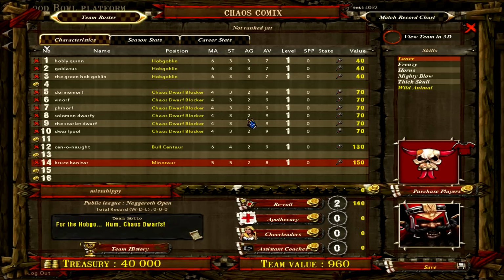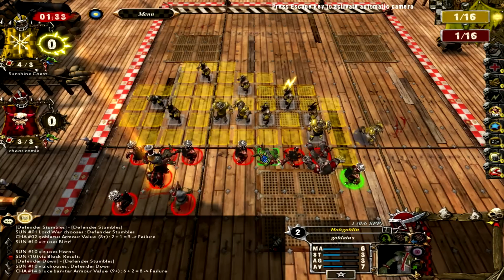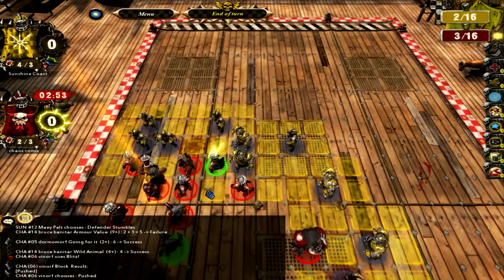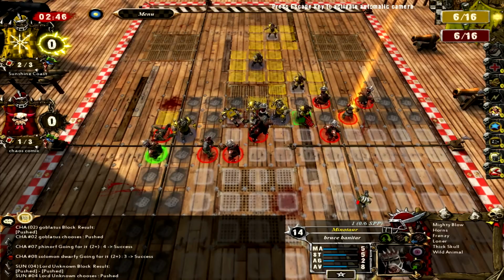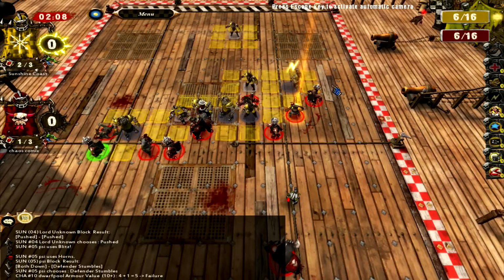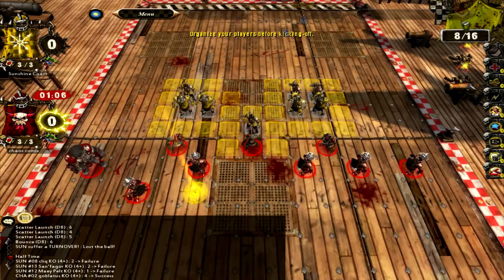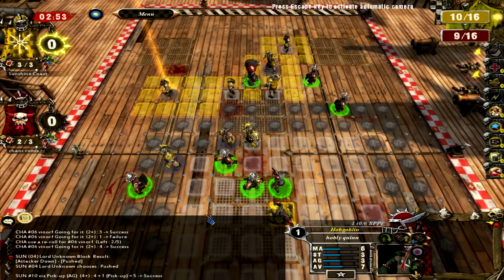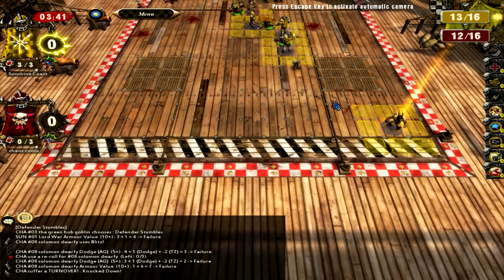chaos comix game 1 vs chaos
Its just one game without an apoth. What could happen. right?